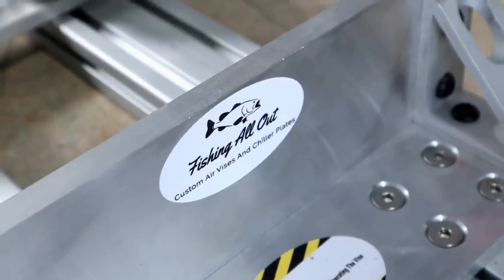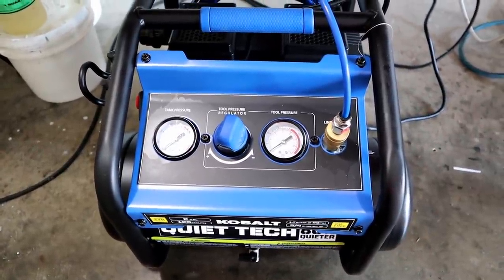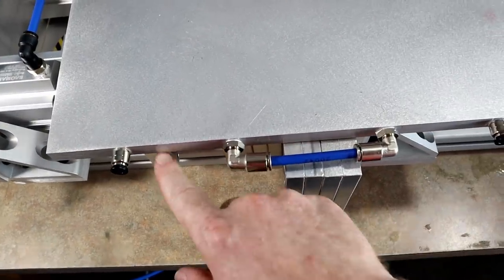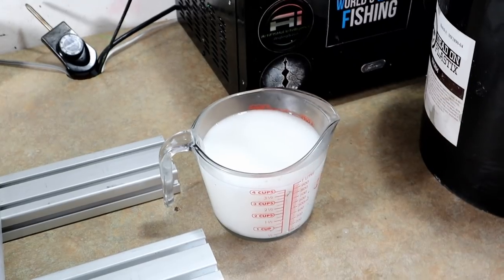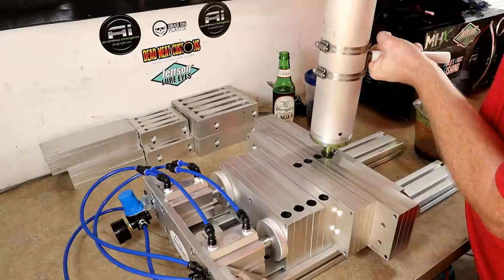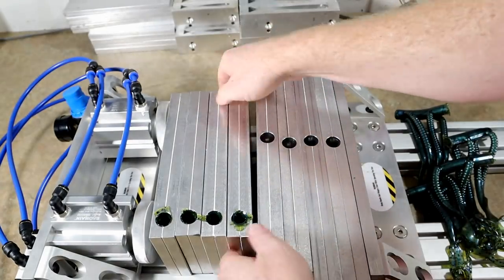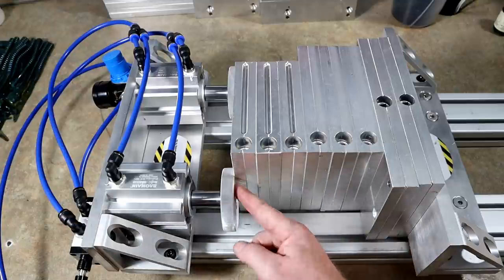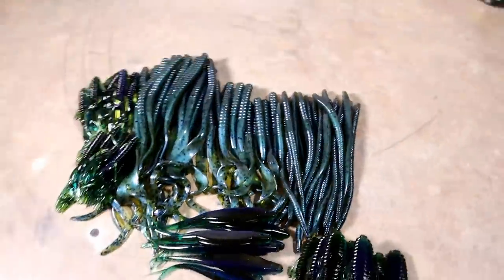Testing Out Our PNEUMATIC AIR VISE For Clamping Bait Molds!!!